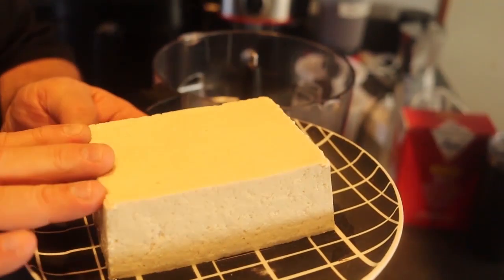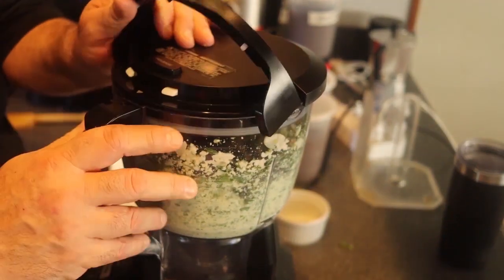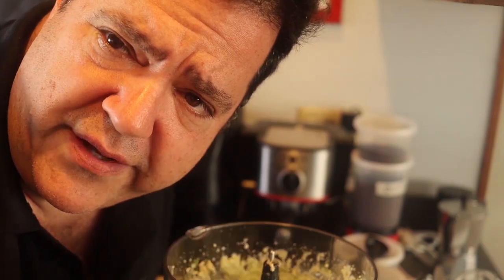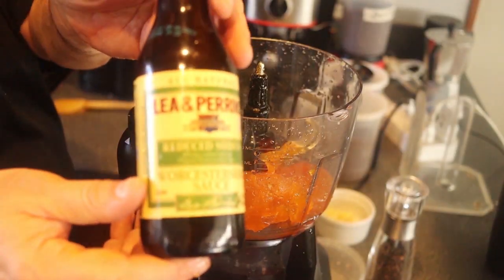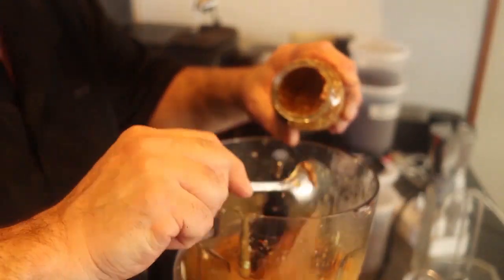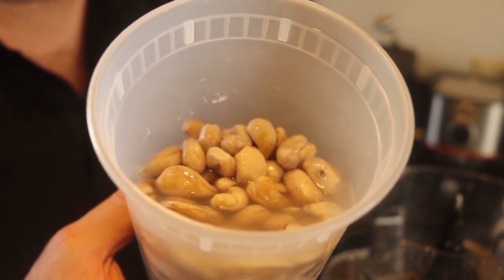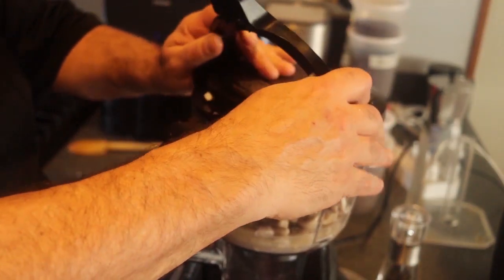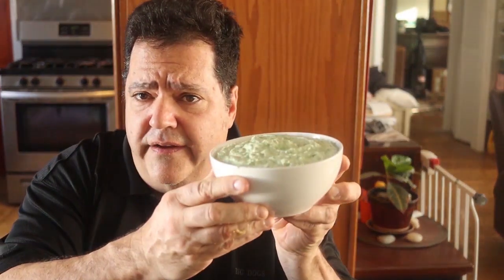Dip This at your superbowl party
Dip this at your superbowl party !  3 amazing, easy, delicious dips that are also vegan. Each one pairs well with a dipping item, A Curry Dip for crudite or raw vegetables, A Honey Mustard Dip for savory snacks like pigs in a blanket or chinese egg rolls, and then the classic Onion and Herb Dip for all your chips.

Honey Mustard Dip:                                 Curry Dip (Indian):
3/4 cup Apricot Jam                                1 1/2 Cups Raw Cashews
4 Tbs Cider Vinegar                                  Juice of 1 Lemon
1 tsp Soy Sauce                                         1/2 cup Coconut Cream
2 Cloves Garlic                                           1 tsp White Vinegar
1/4 tsp Chili Flakes                                    1 tsp Salt
1/4 cup Whole Grain Mustard                 1/2 Cup Major Greys Chutney
                                                                      1 tsp Curry Powder

Sour Cream, Onion Dip:
16 oz tofu
Juice of 1 lemon
1 tsp Cider Vinegar
2 cloves garlic
1/2 cup each, fresh Dill, Cilantro and Parsley
1/2  Bunch Scallions
1/2 tsp salt

You can contact Chef Dan at